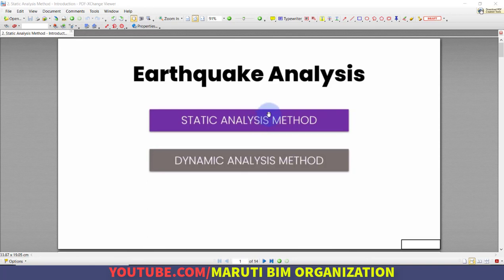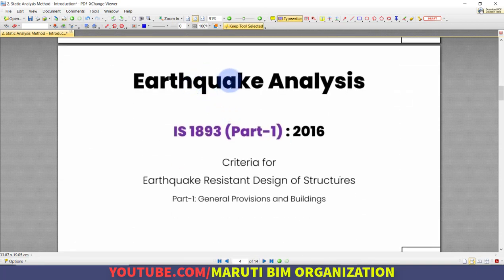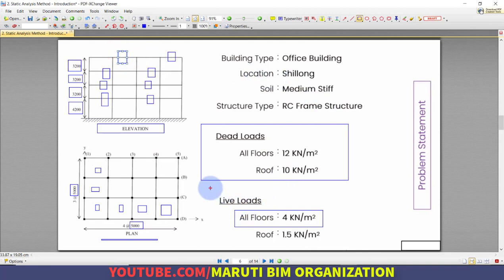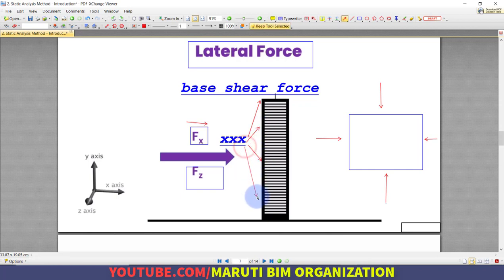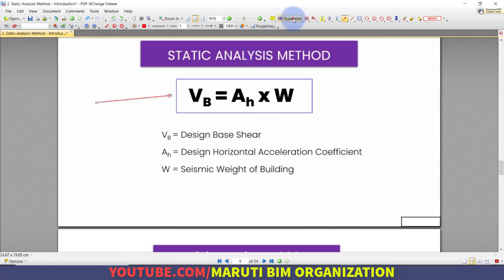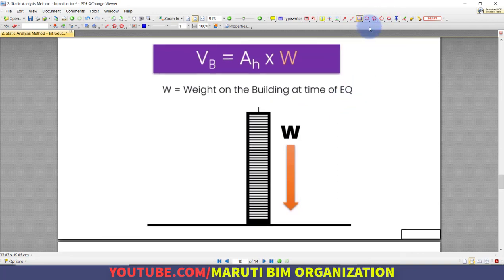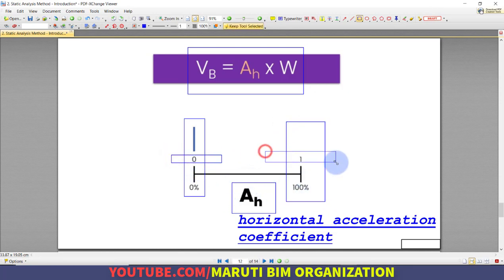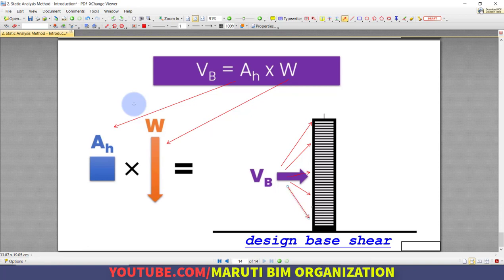Part 2 - Static Analysis Method (Introduction)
Important Note:- in order to go to advanced rc designer first of all run analysis by ctrl+F5 & then you will be able to use advance rc designer option.

HELLO FRIENDS,
I WILL GIVE YOU STAAD PRO (V8i) TRAINING AS PER INDIAN CODES & STANDARDS & PRACTICES.
THIS STAAD PRO TRAINING COURSE CONTENT FROM BEGINNER TO EXPERTISE LEVEL (TOTALLY FREE OF COST) IS AS FOLLOWS:-

CHAPTER 1. Introduction to STAAD Pro
CHAPTER 2. Analysis of a RCC Beam
CHAPTER 3. Analysis of a 2D Frame
CHAPTER 4. Analysis and Design of a 3D Frame
CHAPTER 5. Using Structure Wizard
CHAPTER 6. Exploring the STAAD Pro Tools
CHAPTER 7. Moment Releases and Member Offset
CHAPTER 8. Read the Architectural Drawings
CHAPTER 9. Modeling of The Building
CHAPTER 10. Preliminary Design of Slab, Beam and Column
CHAPTER 11. Assigning The Section Properties
CHAPTER 12. Introduction to IS 1893 : 2002 : 2016
CHAPTER 13. Calculation of the Staircase Load
CHAPTER 14. Application of the Wall Load
CHAPTER 15. Application of the Floor Loads
CHAPTER 16. Application of Wind Load
CHAPTER 17. Application of the Staircase Load
CHAPTER 18. Application of the Seismic Weight
CHAPTER 19. Error Correction in Staad Pro
CHAPTER 20. Making Load Combination
CHAPTER 21. Design of Structural Members
CHAPTER 22. Advanced RC Designer
CHAPTER 23. Detailing of Column Longitudinal Rebars
CHAPTER 24. Detailing of Column Lateral Ties
CHAPTER 25. Detailing of Beam Longitudinal Bars
CHAPTER 26. Detailing of Beam Stirrups
CHAPTER 27. Response Spectrum Analysis

Hello,

AutoCAD 3D
PHOTOSHOP

Ashish Pandit
(BIM Engineer)
Youtube Channel Name :- Maruti BIM Organization